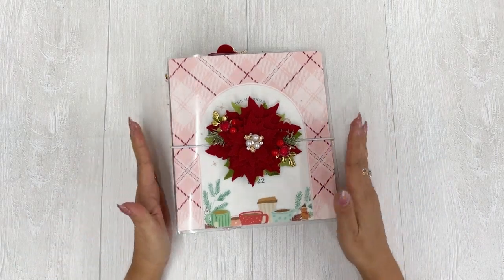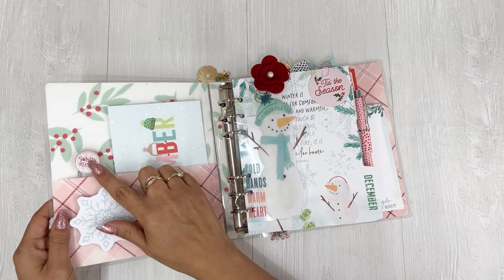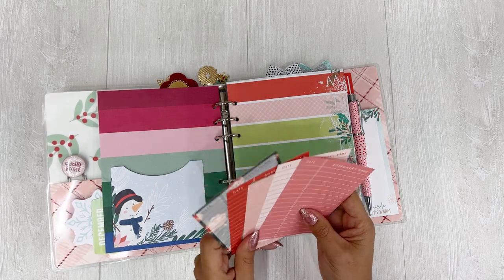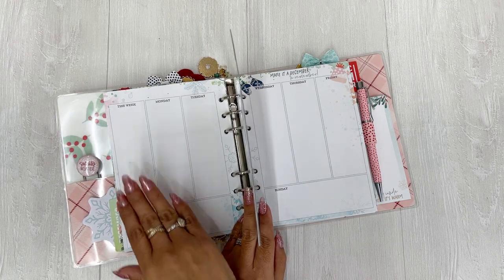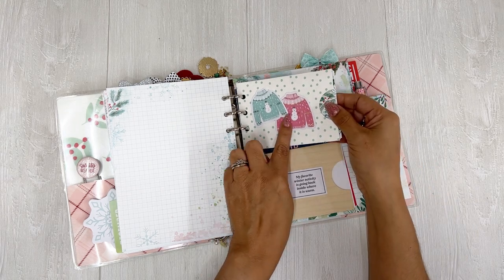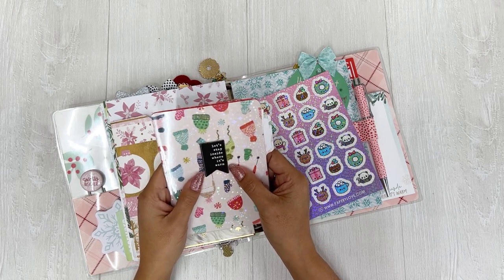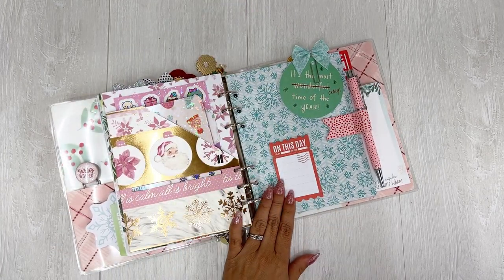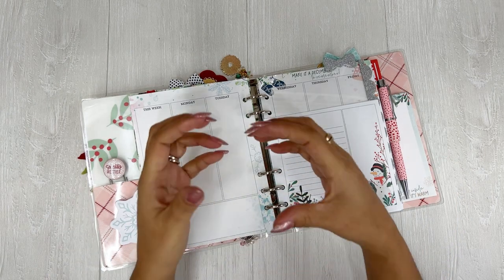December 2022 Planner Setup Part 2 | Cocoa Daisy, Felicity Jane & Studio Calico!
Now that I'm ready to dive into my December Holiday planner tomorrow, and as a follow up to my setup Part 1 video, I wanted to bring you along as we walk though everything I've added to this beauty, in order to make it fun and memorable as I plan my future weeks!